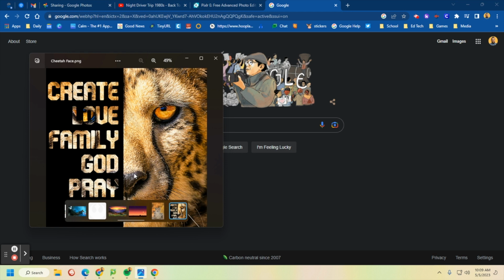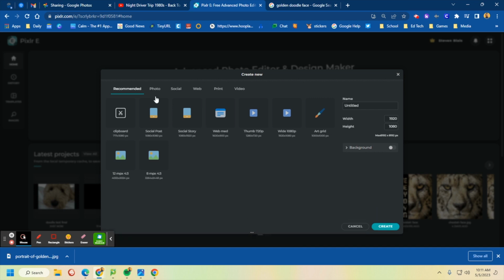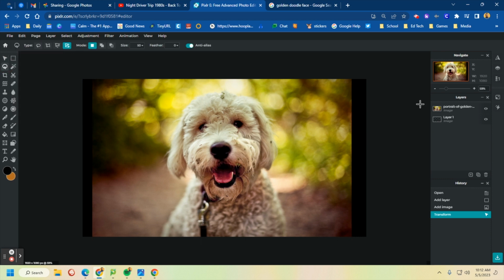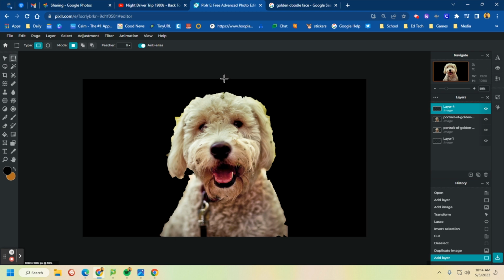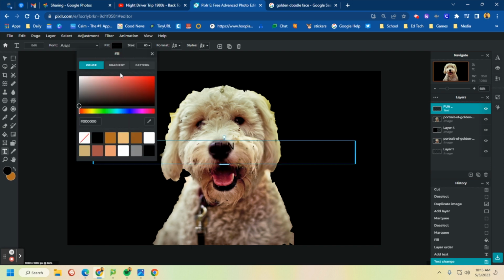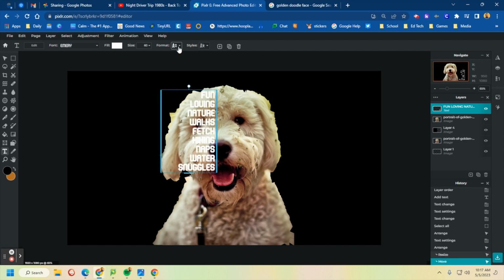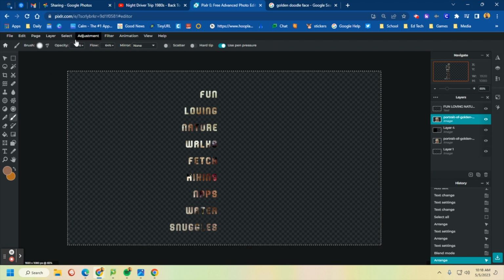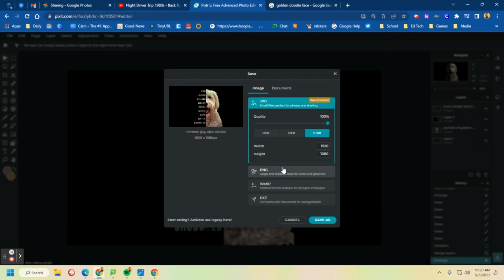Text Portrait with Pixlr E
Here is a short fun video that demonstrates how to split a photo and then place half the photo inside of the text. I use this project for my 7th graders as an introduction to editing. So much possibility of creativity with this project. Enjoy!

0:00 Start
0:26 Image Search
1:23 Saving Image
1:31 Create Image in Pixlr
2:13 Add Image into Pixlr
3:10 Remove Background
4:13 Duplicate Image Layer
4:29 Add New Empty Layer
4:34 Marquee Tool
5:05 Fill Rectangle
5:25 Move Rectangle Layer Down
5:35 Add Text
5:53 Edit Text
8:15 Mask Text Layer
8:38 Colorize Letters
9:37 Merge Down Text Layers
10:03 Save Image

Song: Acn8 & Summer Martin - Lullaby